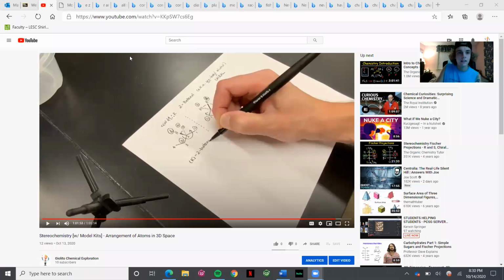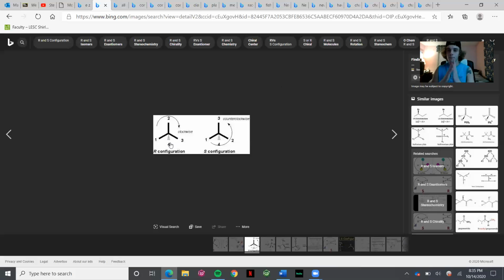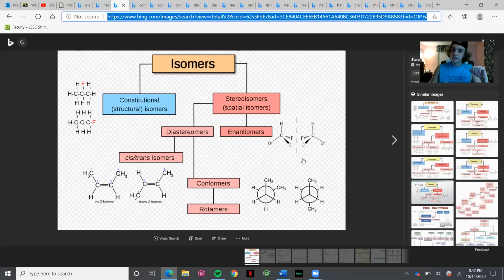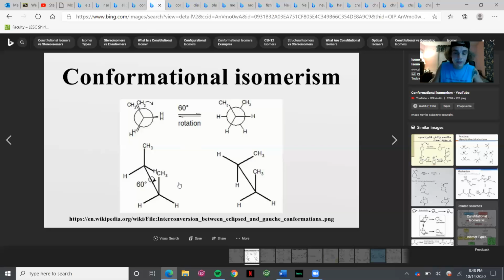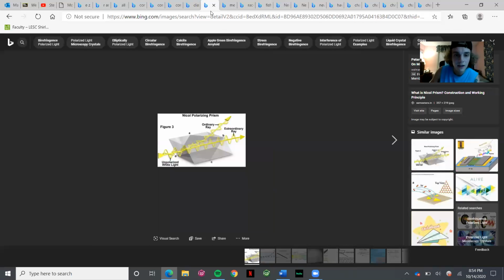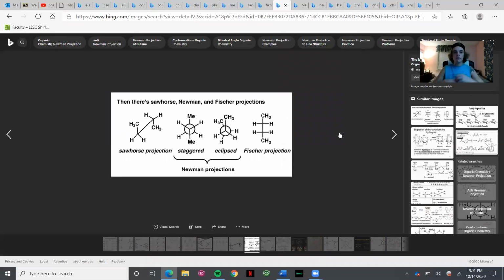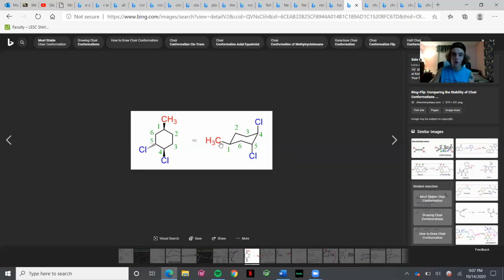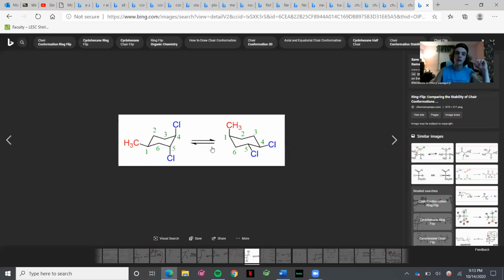Exam II Stereochem. Review w/ Hints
Intended for use with CHE.231 Organic Chemistry I
MCPHS University
Boston Campus

Exam II Review of Stereochemistry

RECOMMENDATIONS:

Professor Songwen Xie - Videos for Chapter 4 – Stereochem.(Bruice, 8th ed.)